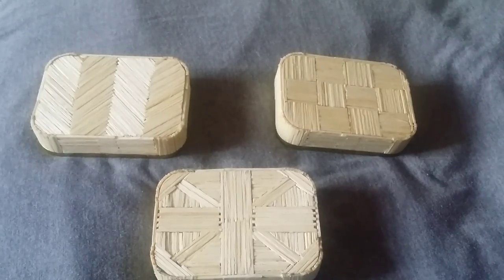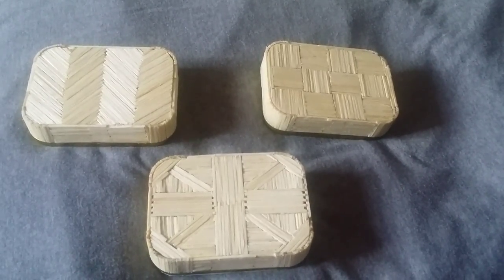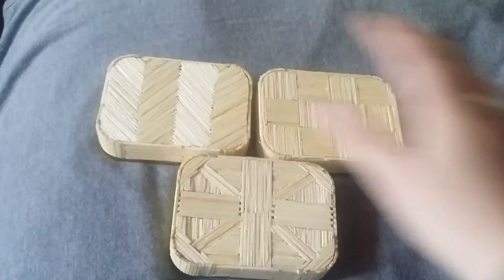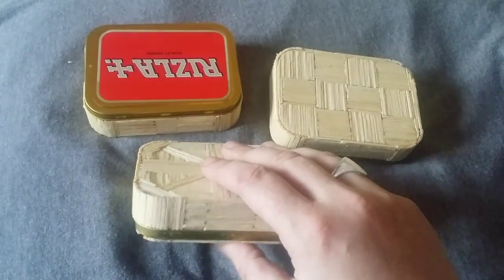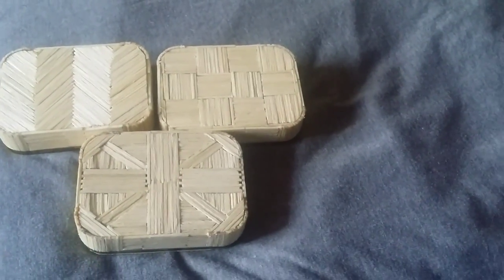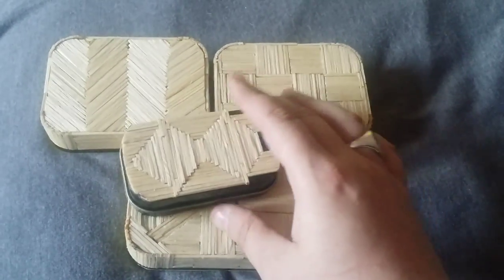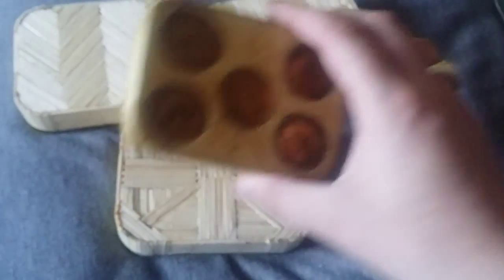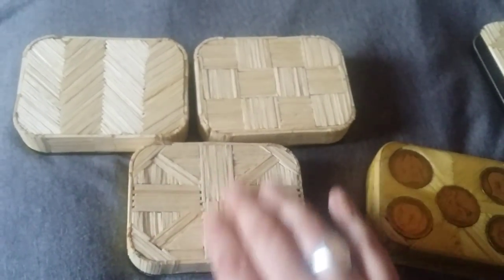#13 Big Birds Matchstick Art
Quick video showing my current ongoing matchstick projects